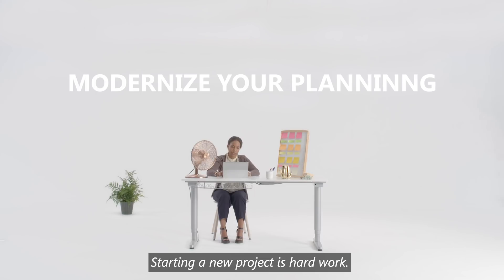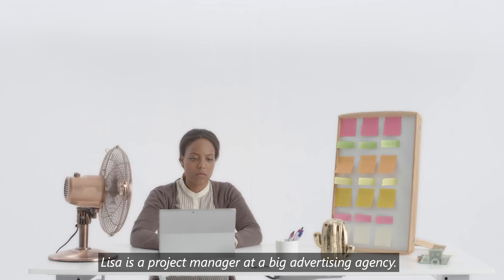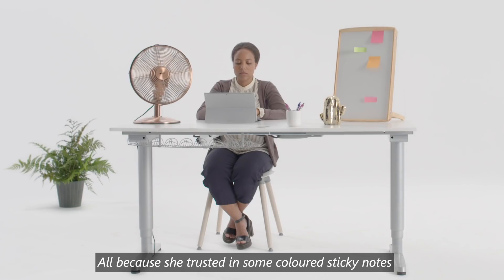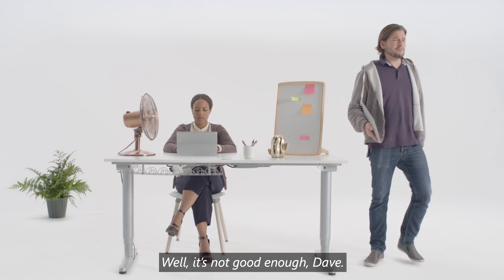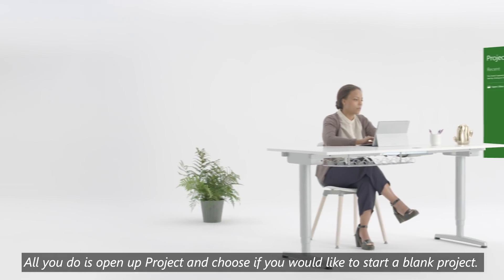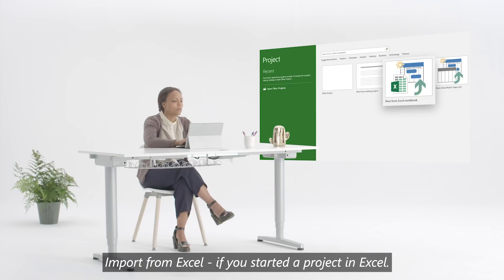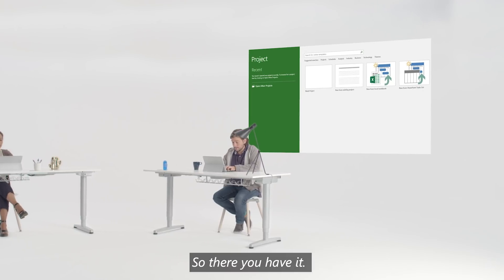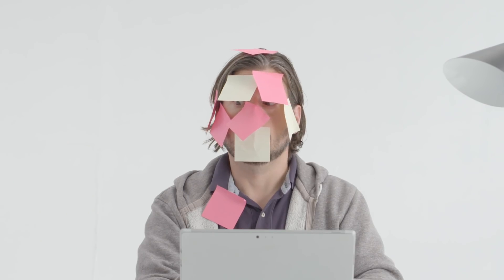WorkSmarter Modernize Your Planning.